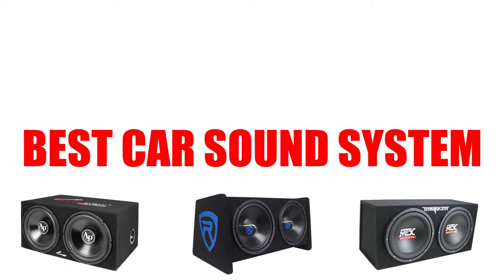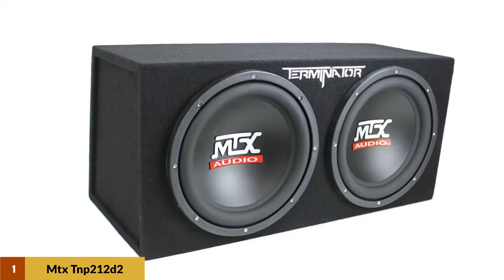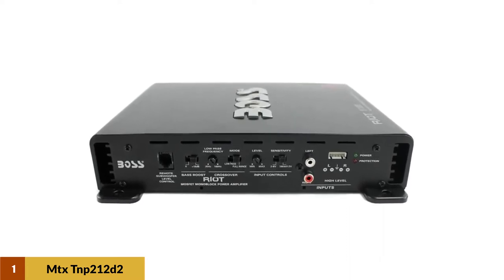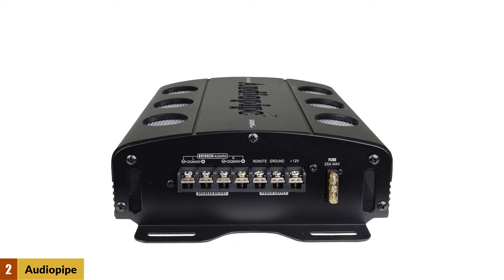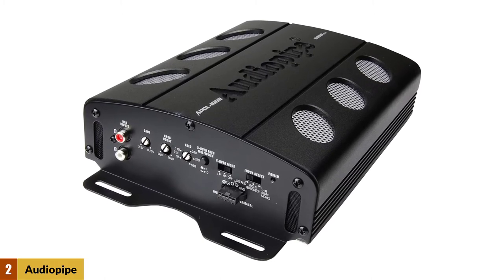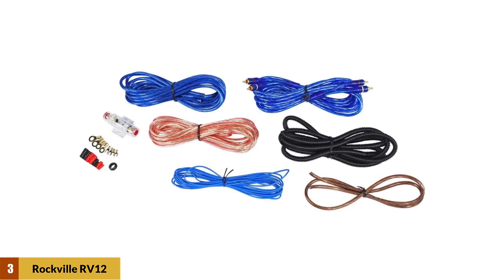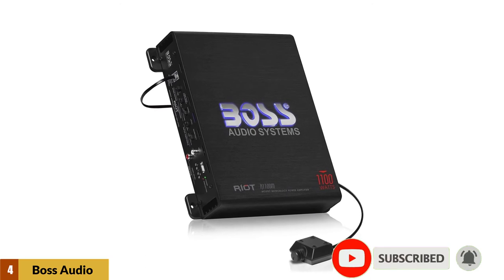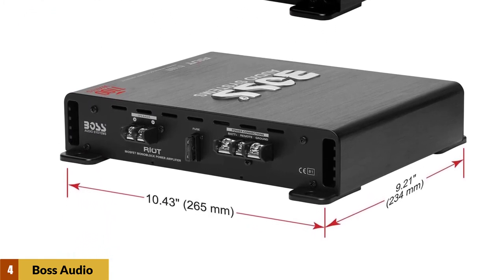Best Car Sound System Reviews 2023 [Top 4 Amazing Sound Quality Products]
Best Car Sound System 2023

See update price & customer reviews of top 4 Car Sound System Reviews:

1. Mtx Tnp212d2 [Amazon]
2. Audiopipe Apsb-1299pp [Amazon]
3. Rockville Rv12.2b Car Subwoofer [Amazon]
4. Boss Audio Systems R1100m [Amazon]

Are You Looking for the Best Car Sound System Reviews?
In This Best Car Sound System  Review, we will break down the Top 4 Car Sound System Reviews on the Market.

Jump to the Section:

00:00 Introduction.
00:20 Mtx Tnp212d2 Reviews.
01:21 Audiopipe Apsb-1299pp Reviews.
02:26 Rockville Rv12.2b Car Subwoofer Reviews.
03:19 Boss Audio Systems R1100m Reviews.